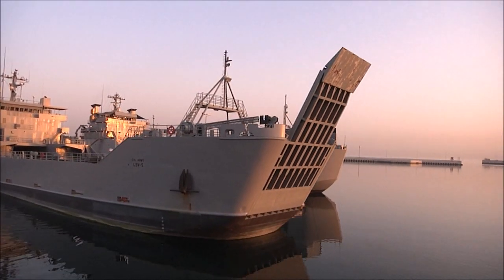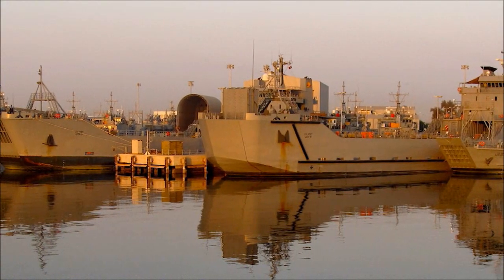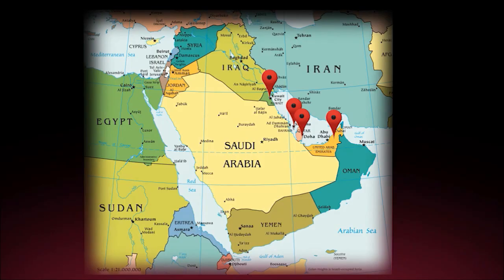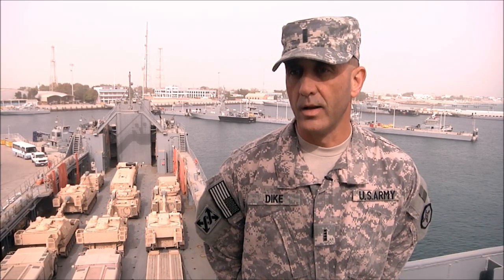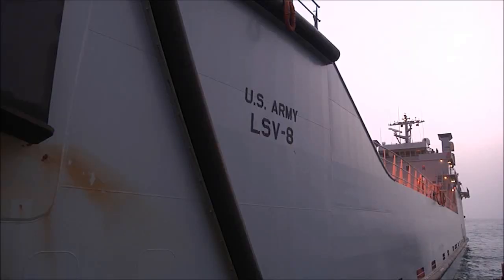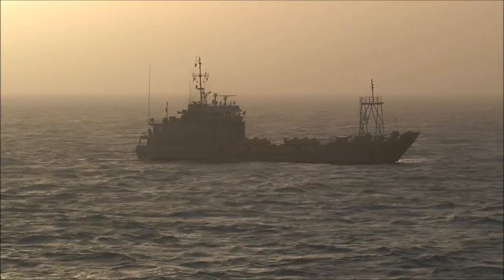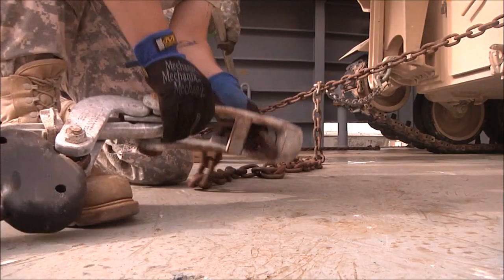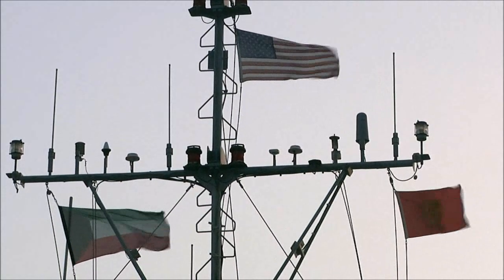U.S. Army Watercraft (documentary)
Army Watercraft provide the foundation for theater opening and reception of Army and joint forces committed in advancing the national military strategy and are an integral part of Force XXI for projecting and sustaining combat power. Waterborne logistics delivers 90 percent of all unit equipment and supplies of U.S. forces. Army watercraft - lighterage and floating utility craft (landing craft, amphibians, modular causeways and harbor craft) - provide the critical link between offshore arrival of combat power loaded aboard strategic sealift ships and placing that power ashore in a ready-to- fight configuration. Terminal operations and water transport, which includes strategic sealift and the logistic support provided by Army watercraft, are essential to projecting and sustaining forces engaged in a range of military opera-tions worldwide. While strategic sealift delivers over 95 percent of the tonnage required by operating military forces, Army watercraft become the critical link when that tonnage is projected over the shore, through fixed ports not accessible to deep-draft vessels, or through fixed ports not adequate without the use of watercraft (all classified as LOTS operations). Army watercraft units execute all functions required for successful theater opening, reception, and sustainment of the deployed force.

Credits: Sgt. 1st Class Adam Stone